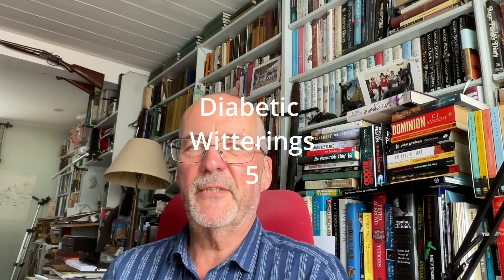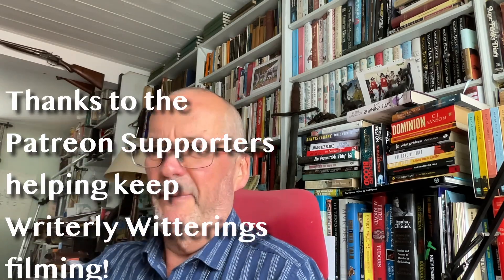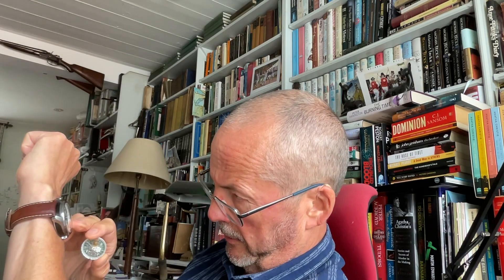Diabetic Witterings 5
If you are interested in my writing, my books are all here at:

Mike